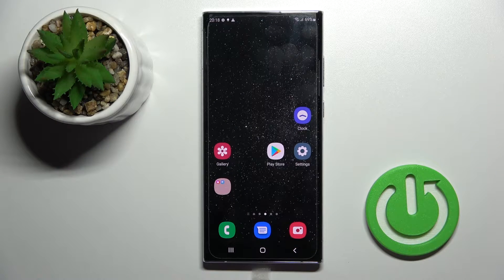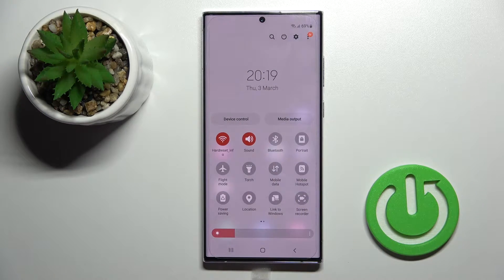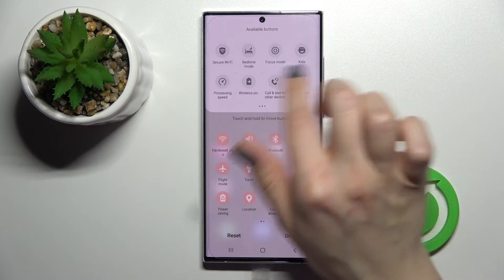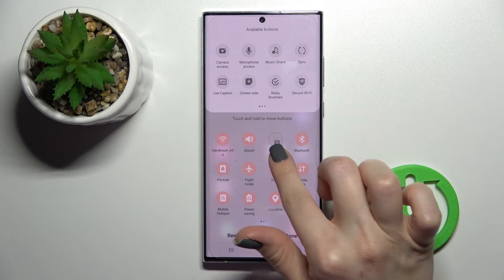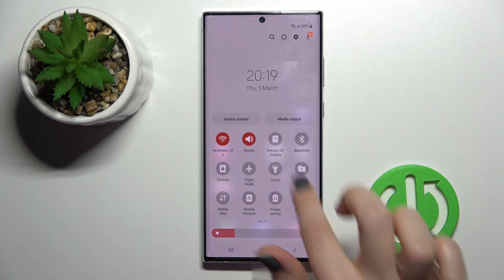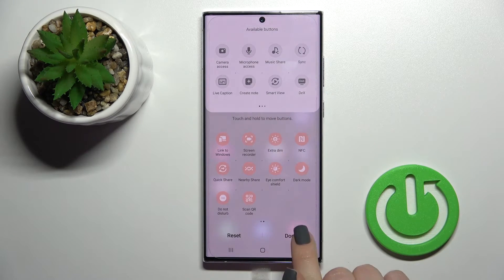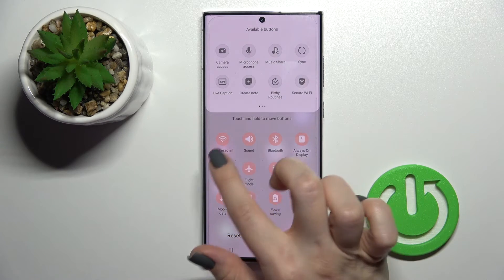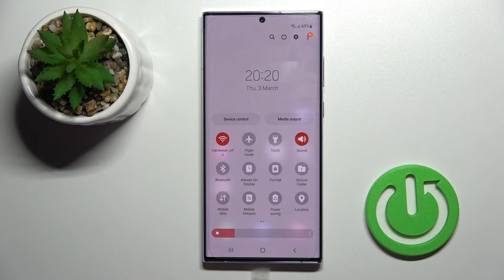How to Edit Notification Panel Shortcuts in Samsung Galaxy S22 Ultra?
We will show you how to set shortcuts on the Notification Panel on a Samsung Galaxy S22 Ultra. There you can find shortcuts like sound modes, screenshot taking, screen recording, wifi, mobile data and many more.

How to Manage Notification Panel Shortcuts in Samsung Galaxy S22 Ultra? How to Set Up Notification Panel Shortcuts in Samsung Galaxy S22 Ultra? How to Change Notification Panel Shortcuts in Samsung Galaxy S22 Ultra? How to Adjust Notification Panel Shortcuts in Samsung Galaxy S22 Ultra?